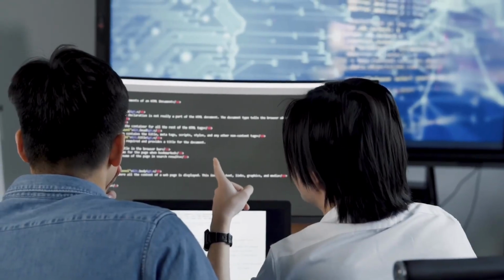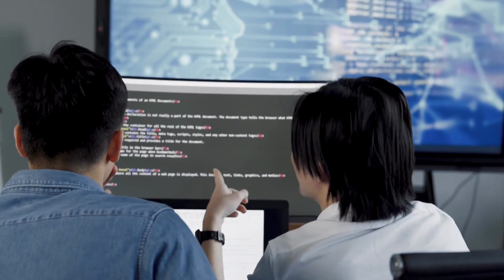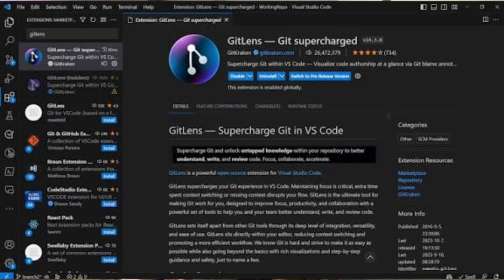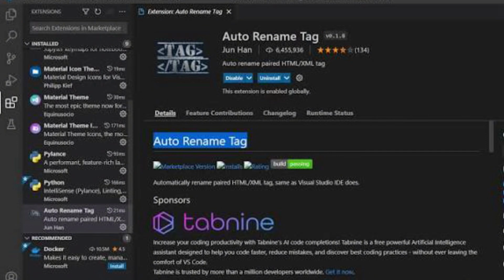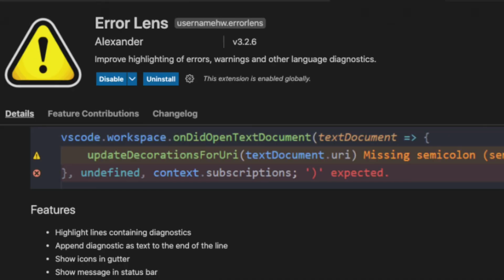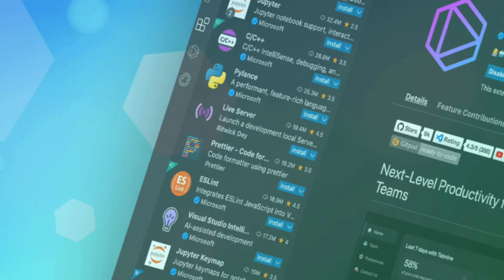Top 5 VS Code Extensions Every Beginner Must Install in 2025 🚀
Boost your coding productivity with these Top 5 VS Code extensions every beginner should install in 2025. From Live Server to Prettier and GitLens, these tools will make coding faster, cleaner, and easier.

🔑 What you’ll learn in this video:
✅ How extensions improve VS Code
✅ Live preview with Live Server
✅ Auto formatting with Prettier
✅ Git power with GitLens
✅ Debugging with Error Lens

👉 My Vlogging Channel: @Kabya_Vlogs